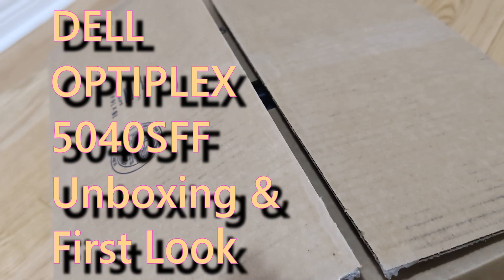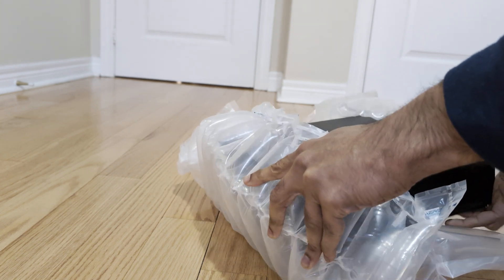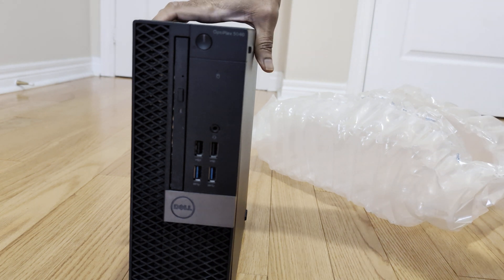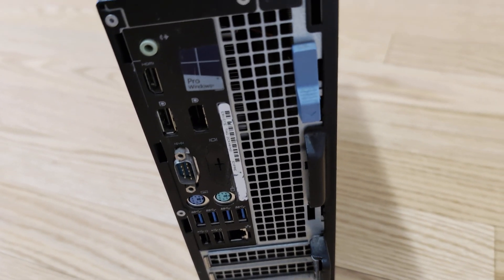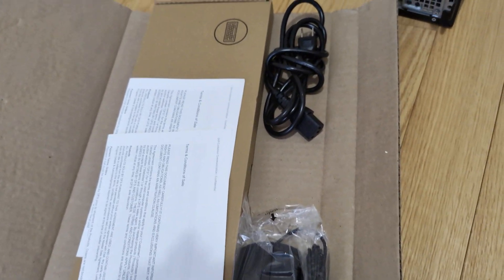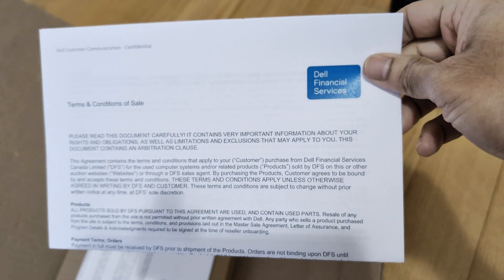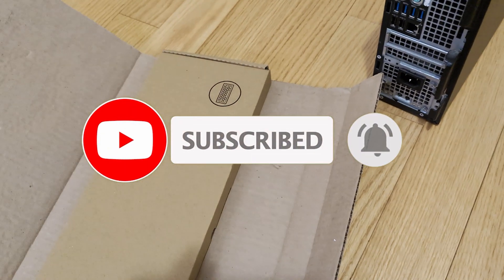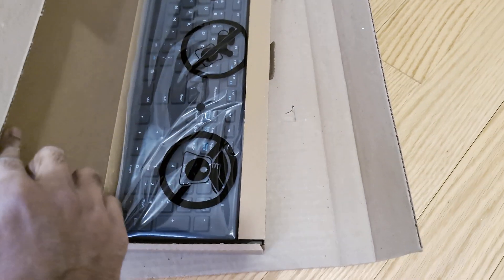Dell Optiplex 5040 SFF Unboxing & First Look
Dell Optiplex 5040 SFF (Refurb) Unboxing & First Look